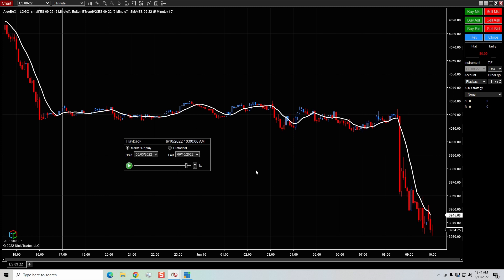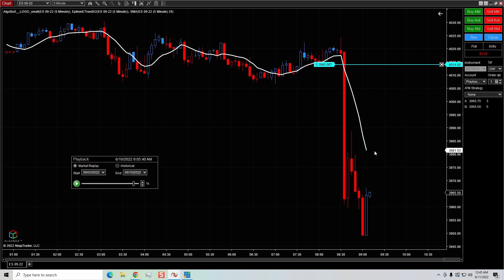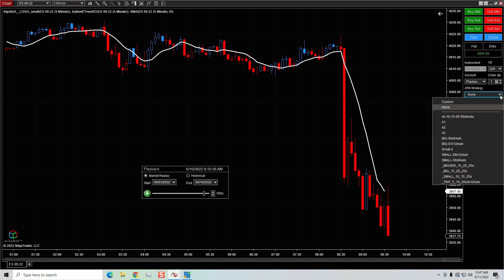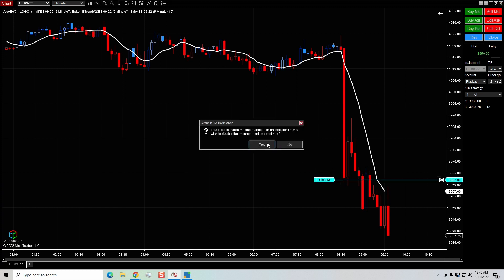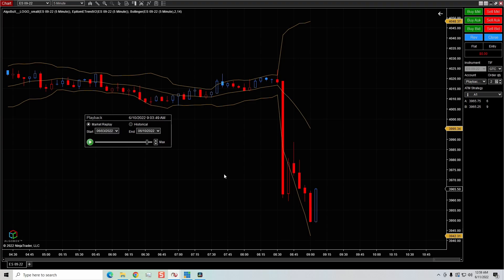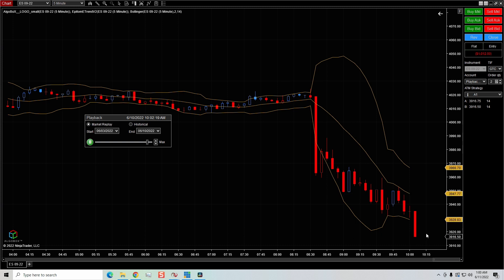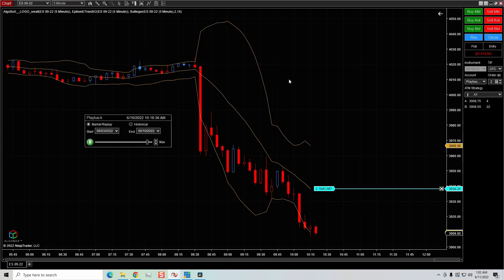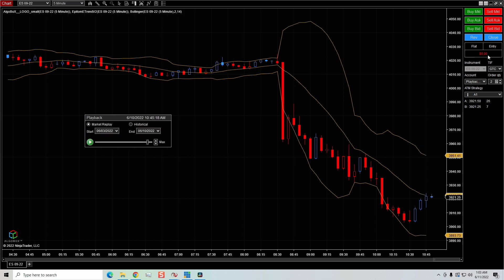NinjaTrader 8 Tutorial: How To Semi Automate Entries With No Programming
In today's NinjaTrader 8 tutorial video, I will share with you how to semi-automate your entries with zero programming needed.